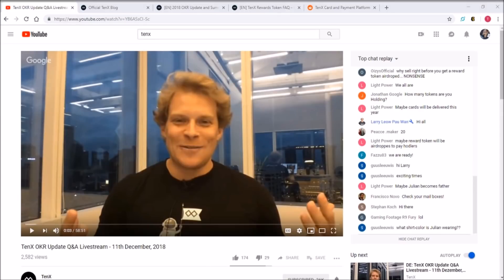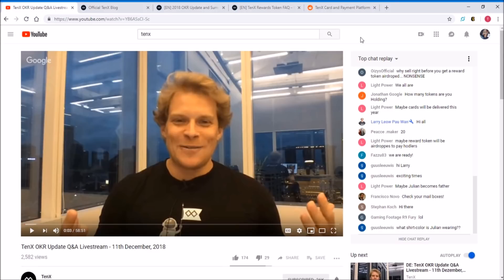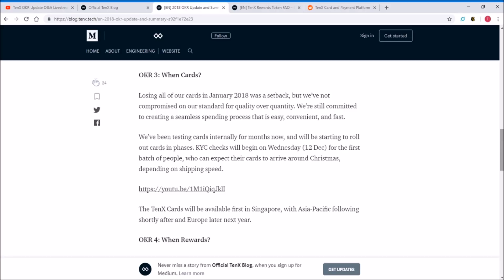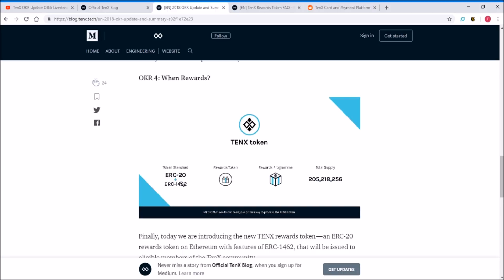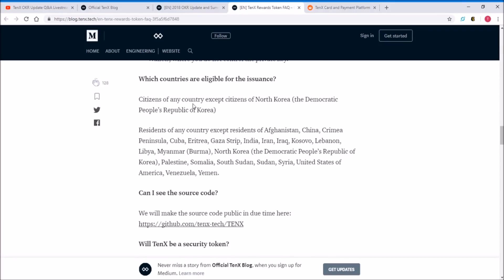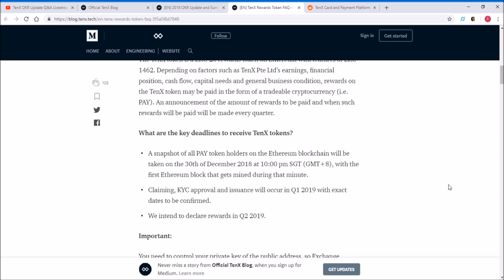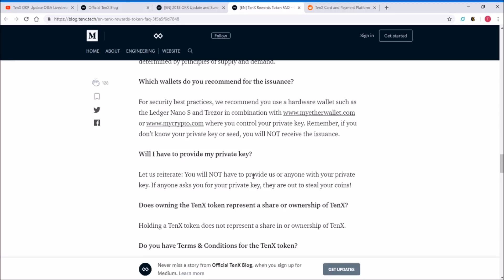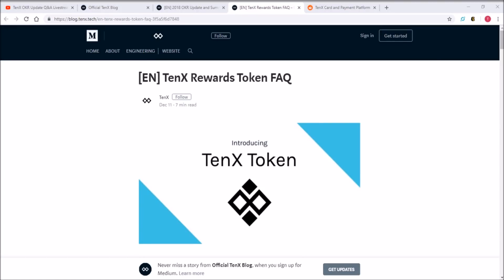💳 How to Get Ready for TenX Rewards! 💰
When Card? When Rewards?

Wait no further. It is here. Join me and listen as I talk about the new TenX updates and the snapshot that happens for the upcoming TenX token.

🔒 Secure Your Crypto with Hardware Wallets! 🔒
Ledger Nano S

😏Use This Exchange to trade Cryptocurrency!

💻Try out Brave Browser and Earn BAT!

Bitcoin: 1C73G9yYkPubzpchpXAMuNneLPJ67rWgrd
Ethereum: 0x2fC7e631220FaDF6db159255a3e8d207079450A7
Litecoin: LiFA3A5Jn1o8kgq3FBLgX7AGHwBXE3Rd5P
TenX: 0x672180b8734ffe30efc5a0677a629b0b58ac184b
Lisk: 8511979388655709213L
Vertcoin: VjVEZc3ecxN2WagqqDatESG8zfi7HCRh88